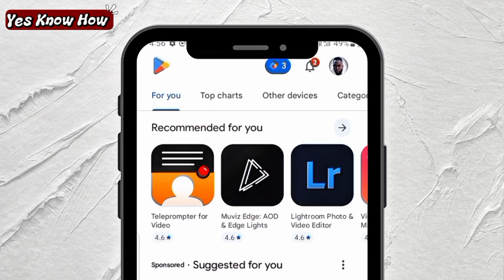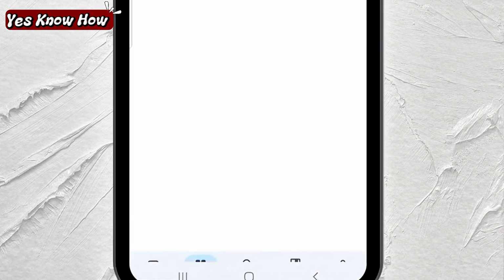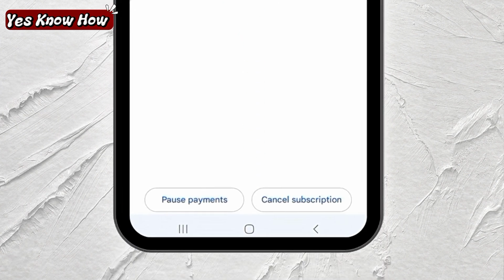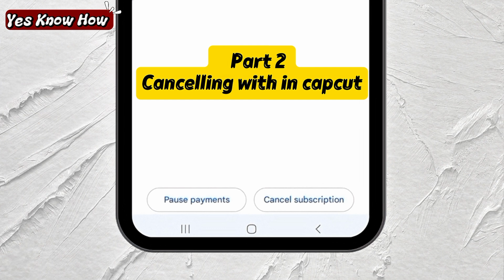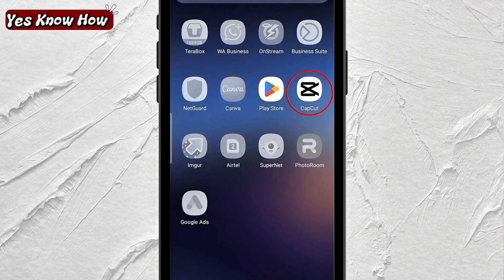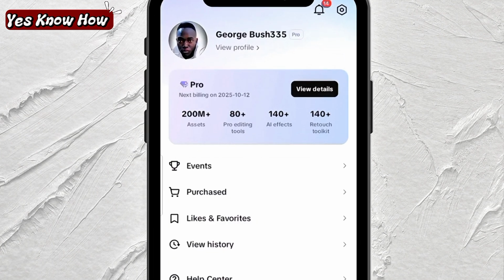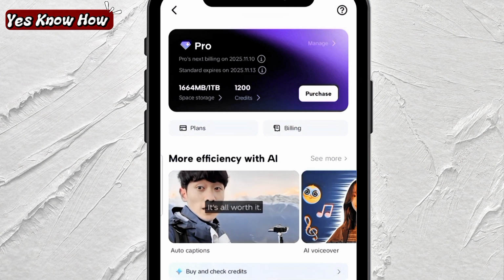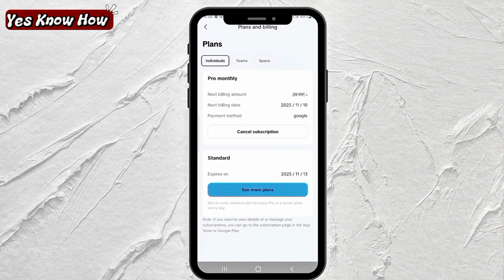How to Cancel CapCut Auto Subscription (Fast & Easy!) | Yes Know How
Learn how to cancel your CapCut automatic subscription quickly and easily on your phone.

In this video, we cover how to manage your active subscriptions, find CapCut in your app store / Google Play billing settings, and confirm cancellation so you won't be charged again.

⏱️ Timestamps:
0:00 - Introduction: Stop Automatic Charges
0:15 - How to Access Your Subscriptions Settings
0:40 - Finding CapCut Pro in Active Subscriptions
1:10 - Selecting "Cancel Subscription" & Reason
1:40 - Verifying Cancellation Confirmation
2:00 - Final Tips & What Happens to Your Account